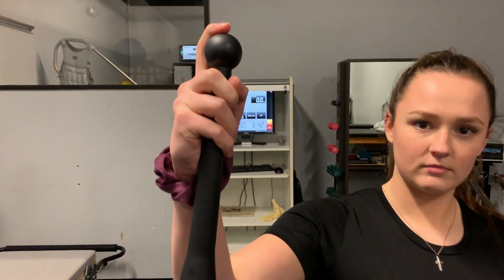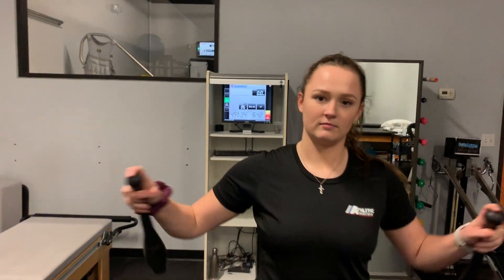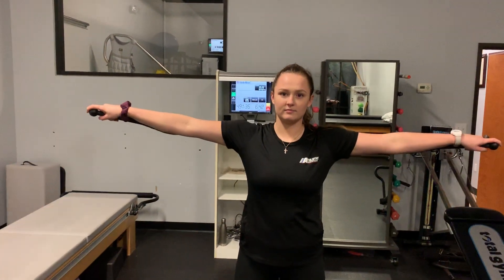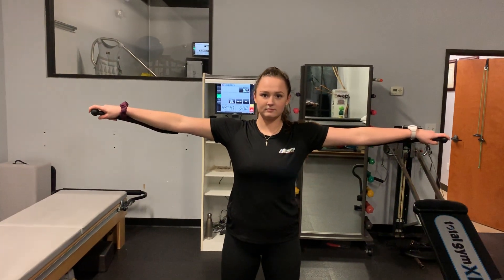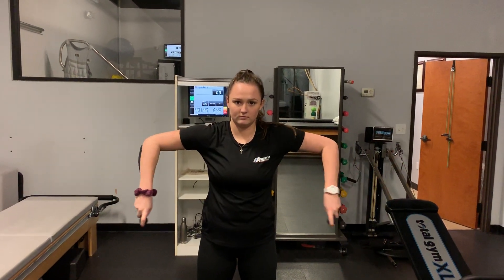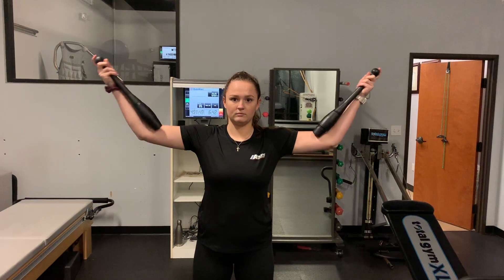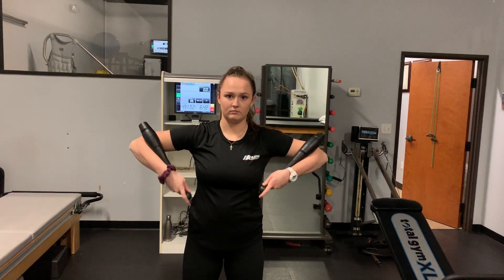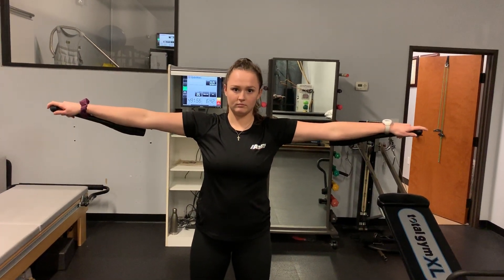Indian Clubs Reels + Snakes Forward